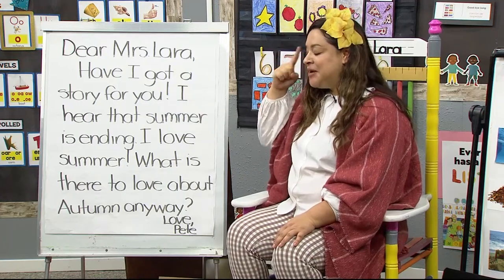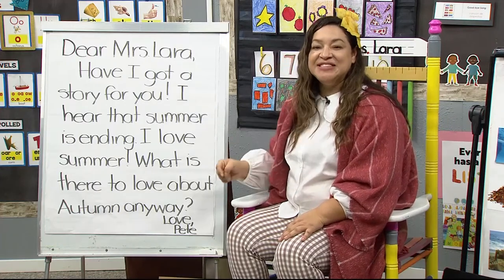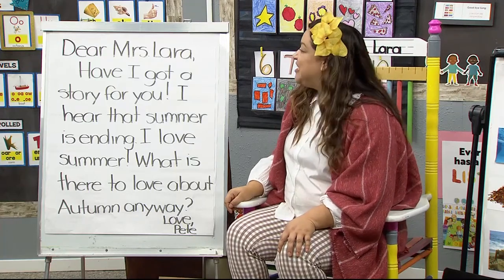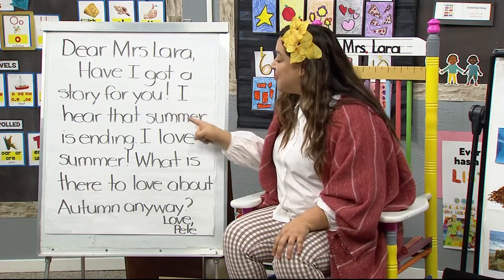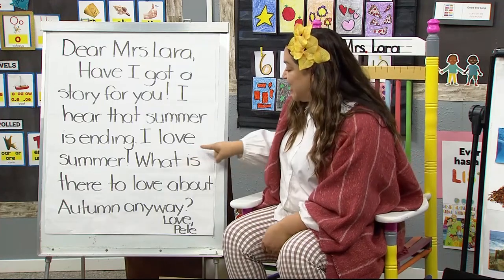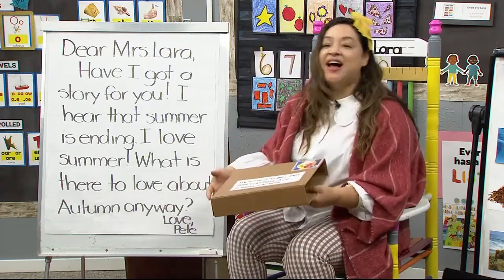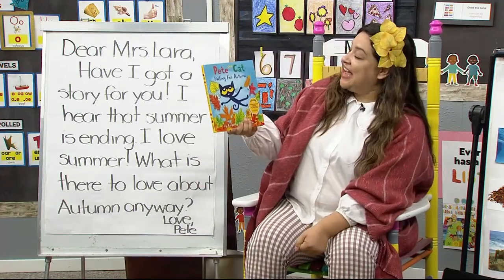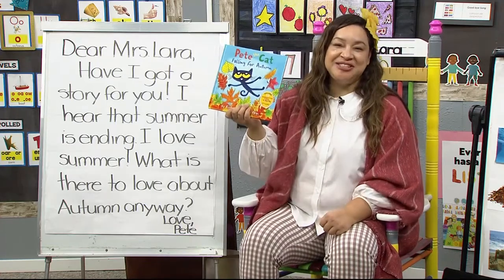PK-TK-526: Pete The Cat Falling For Autumn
Autumn, or Fall, is just around the corner. Pete the Cat isn't sure about the changing of the seasons from summer to autumn. But when he discovers corn mazes, hay rides, and apple picking, Pete realizes there's so much to enjoy and be thankful for about autumn.